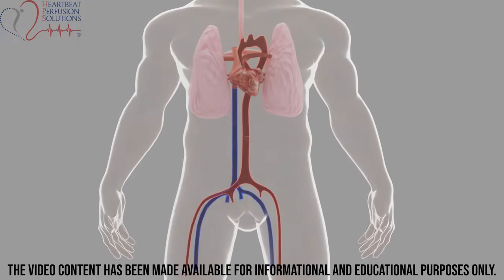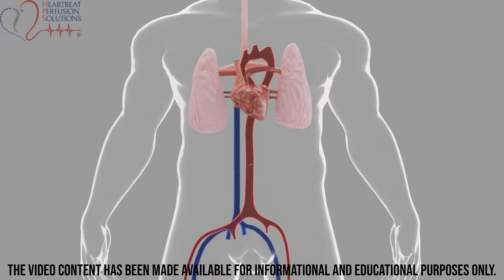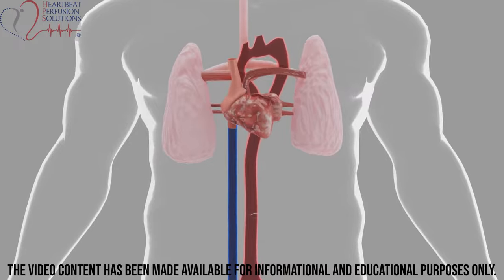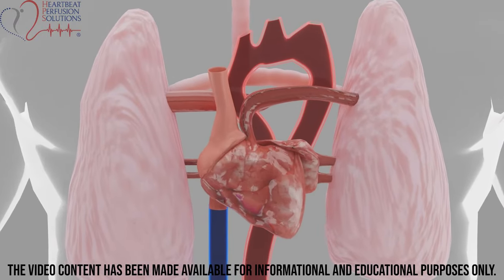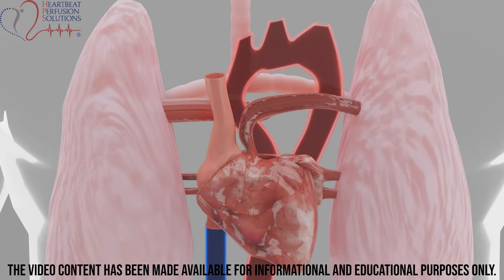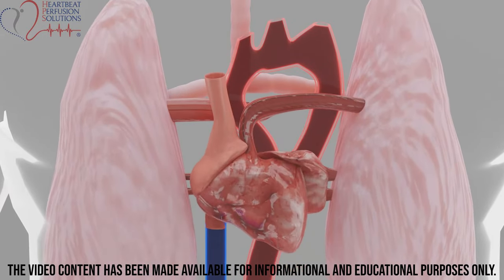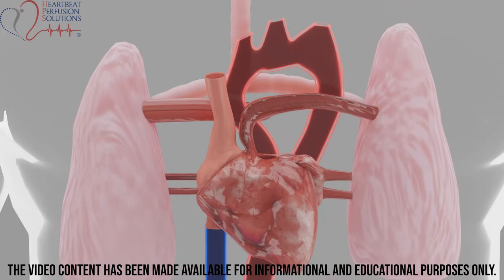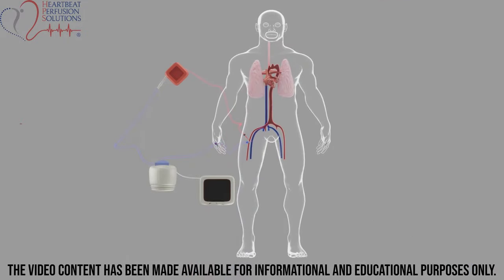ECMO-Harlequin syndrome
At Heartbeat Perfusion Solutions, our ECMO training teams are among the top professionals in the Extracorporeal Community. Quality and patient safety are the core foundations of our services. Our trainers are focused on raising the standard of ECMO education from basic to more advanced skills. Each trainer also strives to mentor each trainee to be prepared for a future career in the ECMO industry.

This comprehensive ECMO training program has been designed and structured in accordance with the accreditation requirements of the Accreditation Council for Continuing Medical Education (ACCME) and the guidelines of the Extracorporeal Life Support Organization (ELSO).